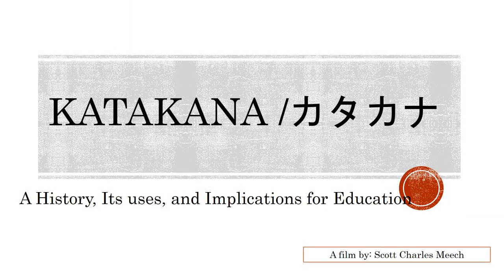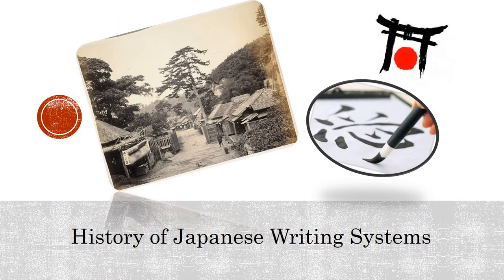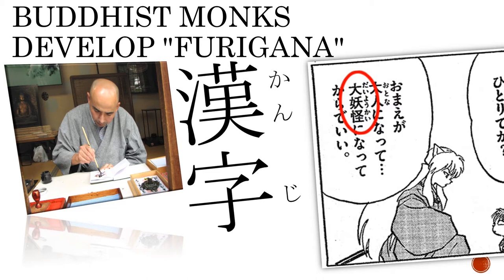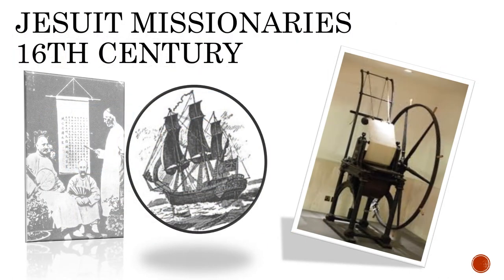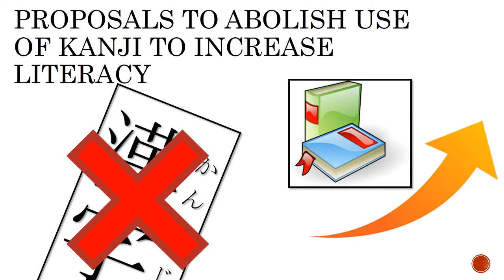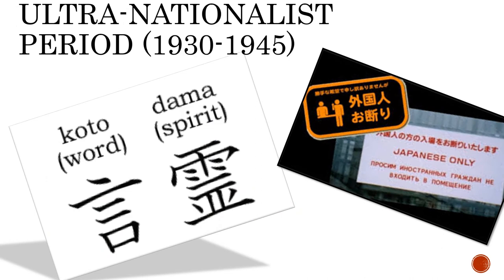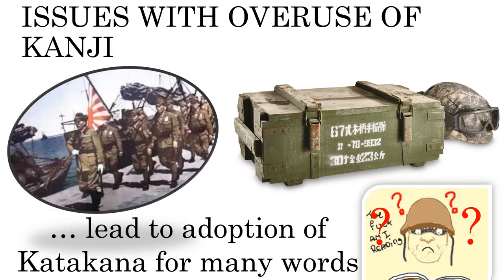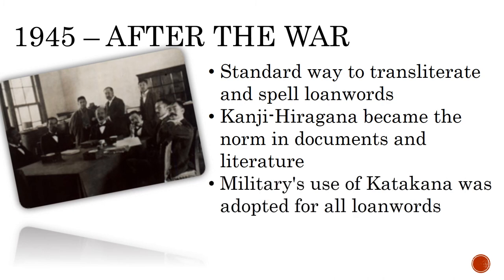Katakana Documentary Part 1: A History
Credits and References:

Carroll, T. (2001). Language planning and language change in Japan. Richmond: Curzon Press
Gottlieb, N. (1995). Kanji politics: Language policy and Japanese script. London; New  York: Kegan Paul International.
Habein, Y.S. (1984). The history of the Japanese written language. Tokyo: University of  Tokyo Press.
Igarashi, Y. (2007). The Changing Role of Katakana in the Japanese Writing System: Processing and Pedagogical Dimensions for Native Speakers and Foreign Learners. Victoria: University of Victoria.
Inoue, T., Kess, J.F., & Miyamoto, T. (2001). Second language learners’ acquisition of katakana borrowings in Japanese: Help or hindrance? In the Committee for Publishing the Festschrift for Dr. Takashi Yoshida (Ed.), Festschrift for Takashi Yoshida Professor Emeritus, Fukushima University. Aspects of psycholinguistics, second language acquisition, and language education (pp.49-70). Japan: Fukushima University, Department of Education.
Kay, G. (1995). English Loanwords in Japanese. World Englishes, 14(1), 67-76.
Olah, B. (2007). English Loanwords in Japanese: Effects, Attitudes and Usage as a Means of Improving Spoken English Ability. Bunkyo University Faculty of Human Research Journal, 9(1), 177-188.
Osaki, T. (2013, June 27). Gifu man, 71, sues NHK for its excess use of foreign words.Retrieved
Seeley, C. (1990). A history of writing in Japan. Leiden, the Netherlands: E. J. Brill.
Teweles, W.J. (1981). Katakana eigo: An English teacher’s friend or foe? Cross Currents, 8(1), 43-58.
Twine, N. (1991). Language and the modern state: The reform of written Japanese. London and New York: Routledge.

All images used were licensed attribution-free, open use for sharing, modification, even commercially under a Creative Commons Zero License (CC0)